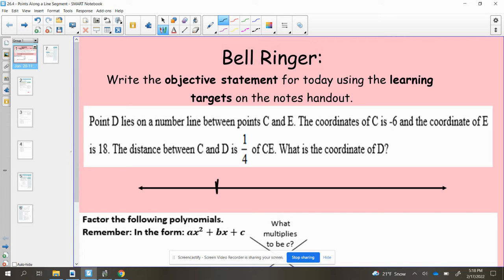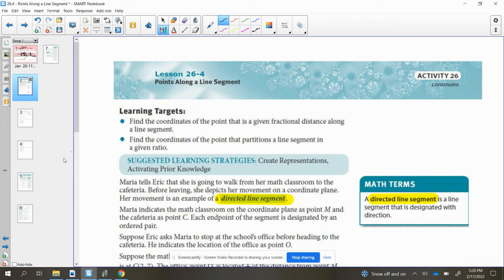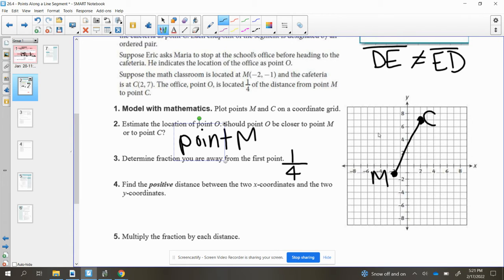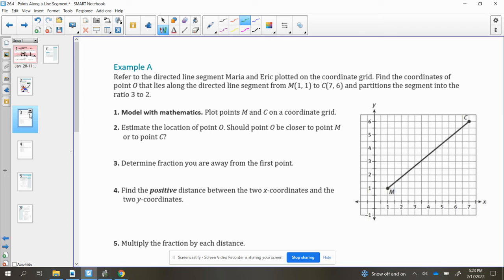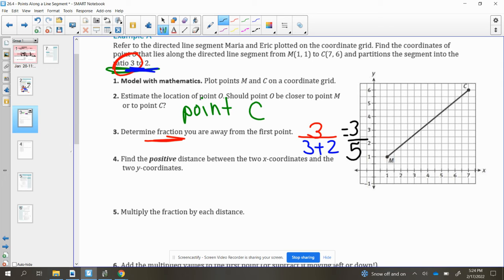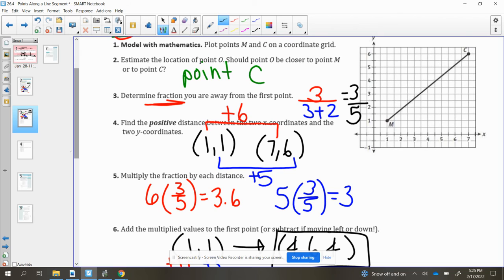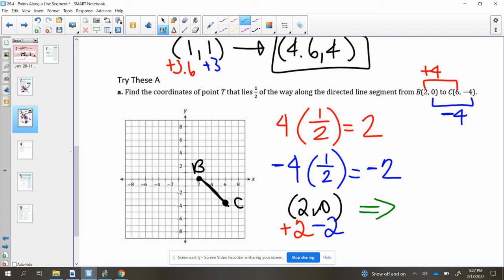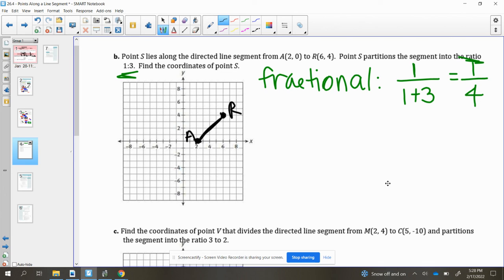Geo Lesson 26.4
Looking at finding a point along a directed line segment.